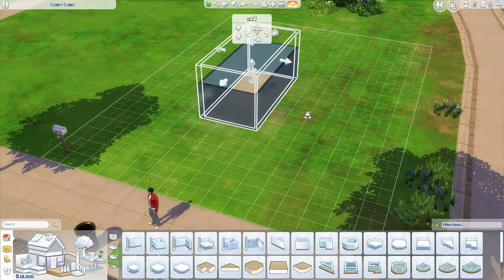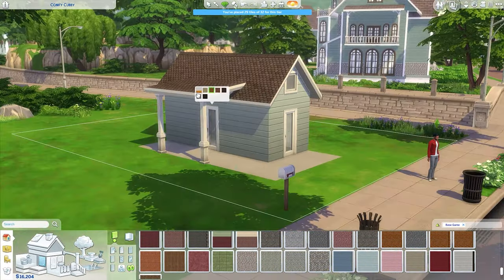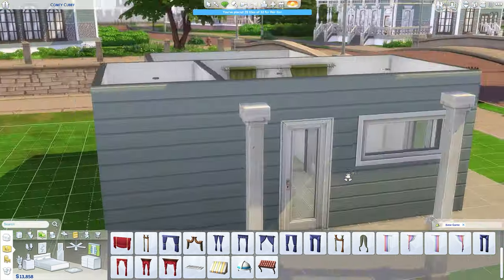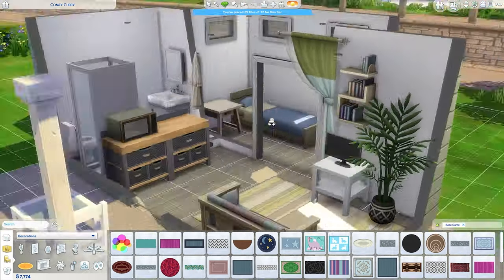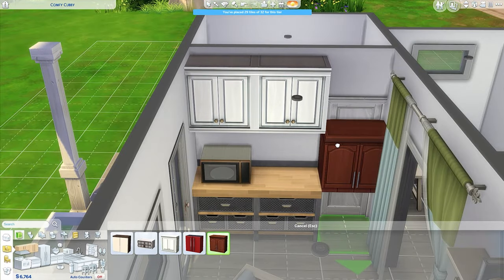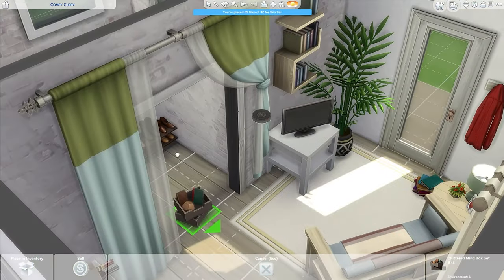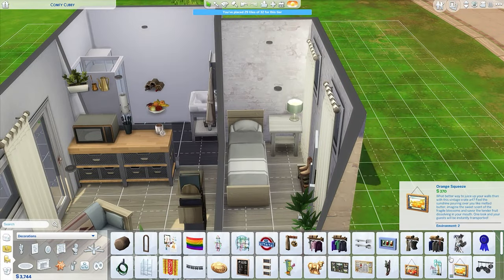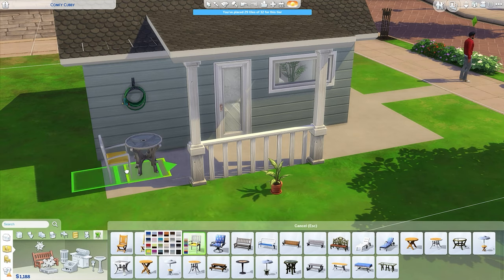Cozy Cubby | Base Game Micro Starter Home | No CC | The Sims 4 Speed Build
Welcome to another Sims 4 speed build where we build a small micro home with a starting budget hat is perfect for a single Sim just starting out in life! This build uses only objects from the base game, does meet the qualifications for a micro home, and is within a starting budget!

➡️Origin: SimplySavannahYT

About The Sims4:
A variety of Sims are yours to personalize, each with distinct appearances, dynamic personalities, and inspiring aspirations. Use powerful customization features to bring your imagination to life. Create yourself, your favorite celebrities, your fantasy, or your friends! Change your Sims’ clothing to reflect your mood, develop stories that deepen your world, and give their lives purpose with traits and aspirations.

Effortlessly build and design ideal homes for your Sims using Build Mode. Construct the home of your – and their – dreams by planning its layout, choosing furnishings, and altering the landscape and terrain. You can even add a pool, basement, and garden, or rebuild with new ideas and designs!

Travel between locations, discover amazing and distinctive neighborhoods, and encounter captivating venues. Your Sims can visit new communities to expand their social circle, hang out with friends, or throw unforgettable parties.

Use the Gallery to find inspiration from a community of players just like you, where you can add content to your game or share your own creations. Join the community, join the fun!